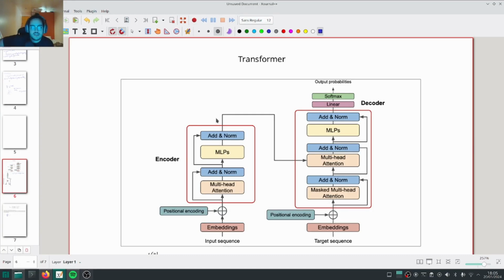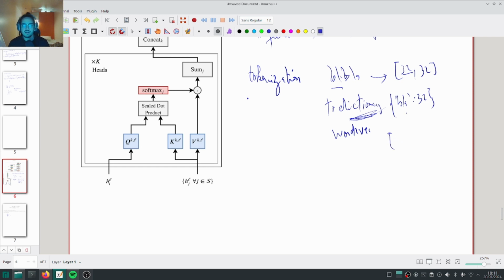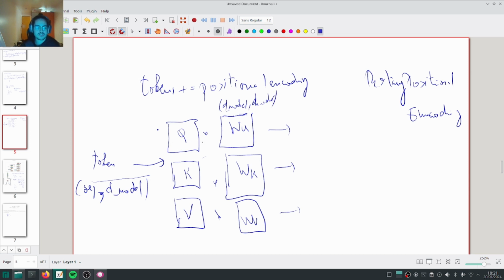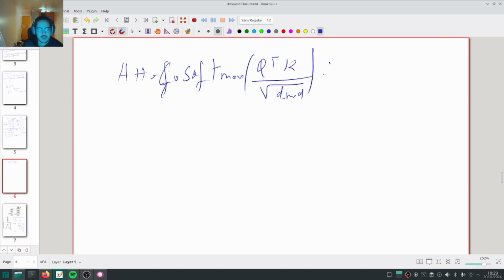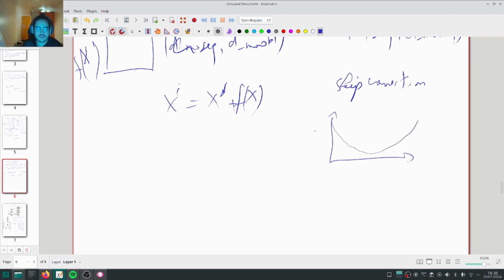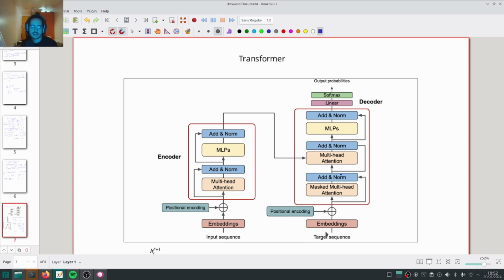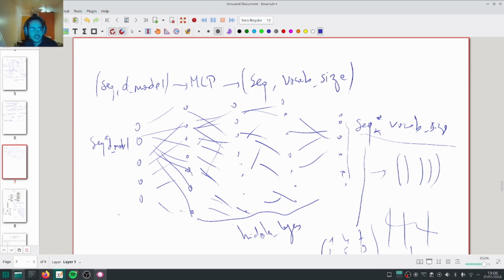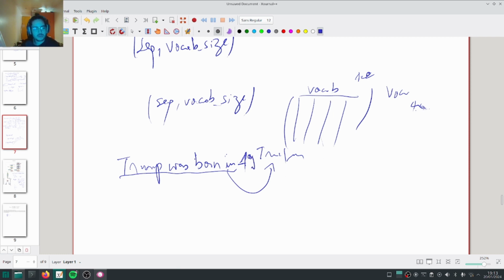Deciphering Transformer Architecture!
"🚀 Dive deep into the transformative world of the TransformerArchitecture! 🤖 Uncover the magic behind modern AI, from self-attention mechanisms to feedforward layers. Whether you're new to AI or an enthusiast, this guide breaks it down. 🔍 Explore the core components and discover how Transformers revolutionize natural language processing. Ready to transform your understanding of AI? Watch now!